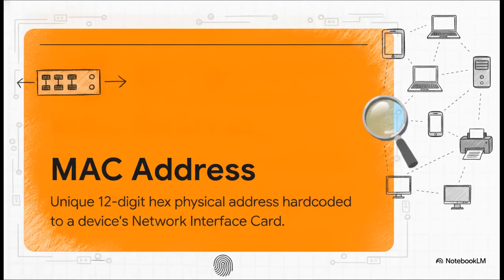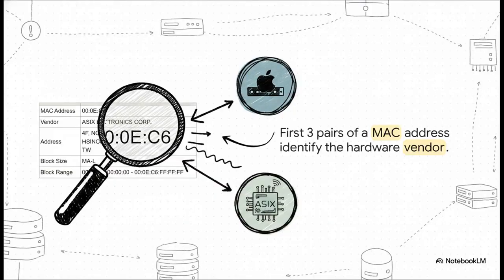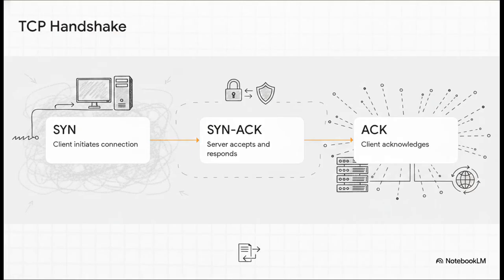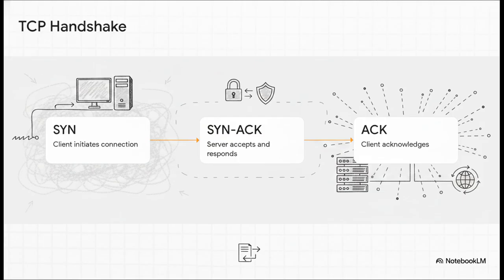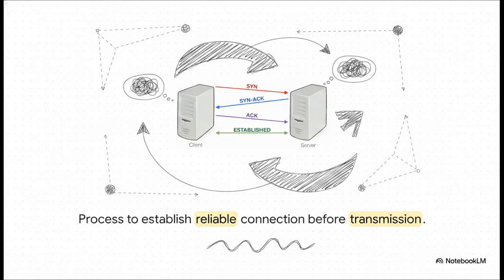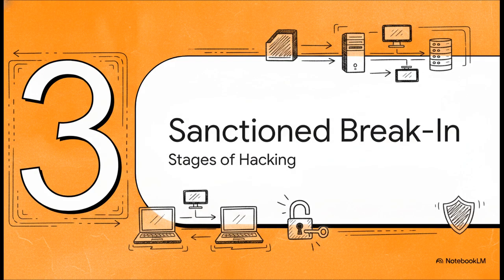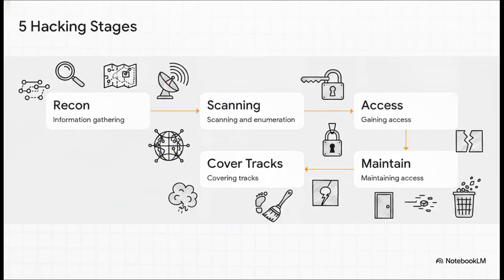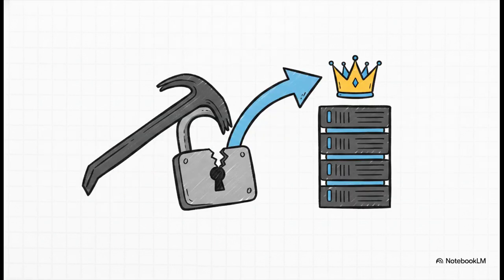BER4063 Cybersecurity - Lesson 8 - Intro to Ethical Hacking